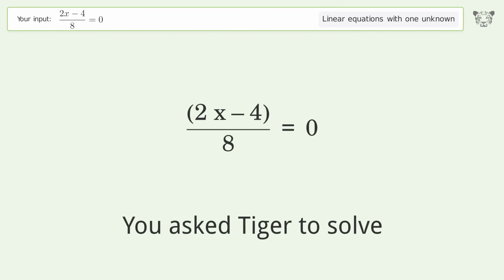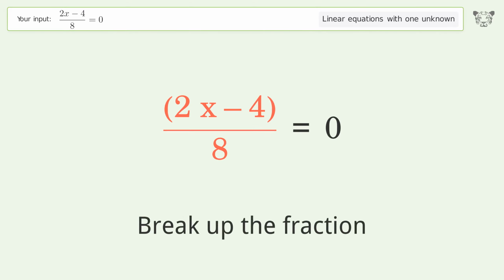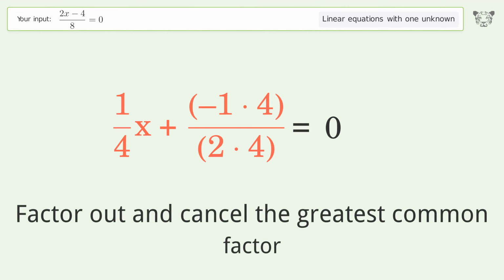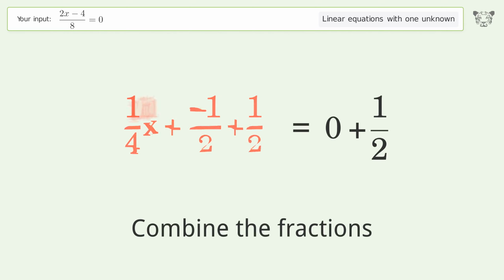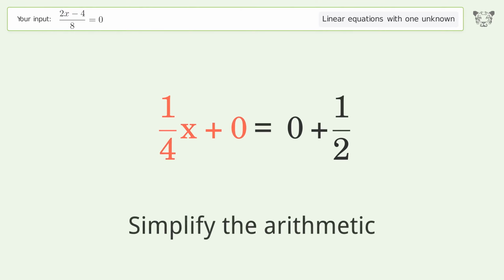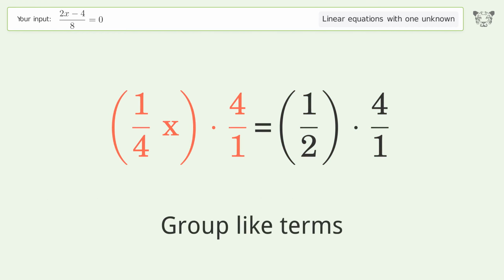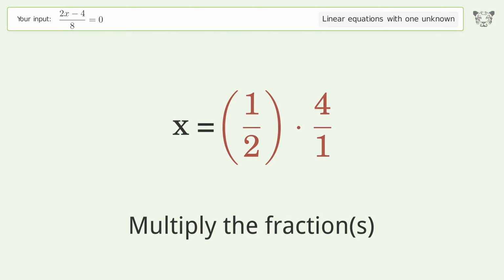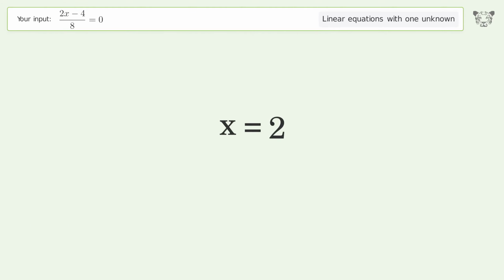Solve (2x-4)/8=0: Linear Equation Video Solution | Tiger Algebra